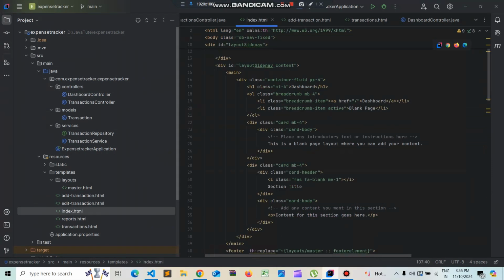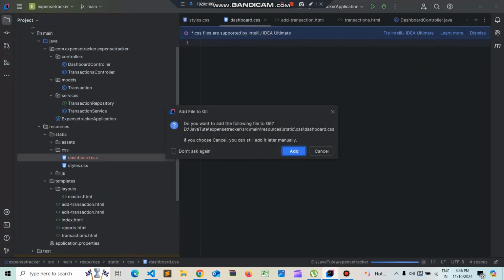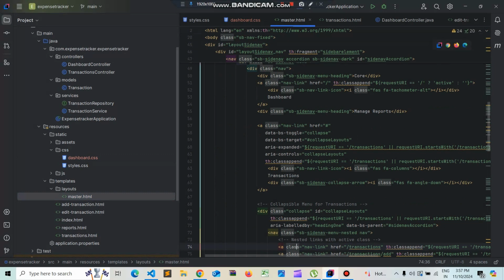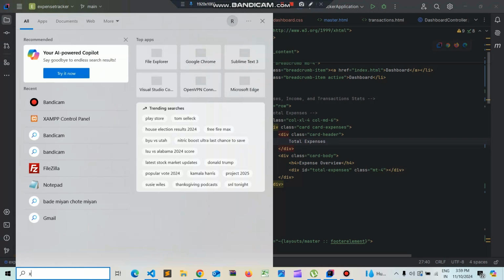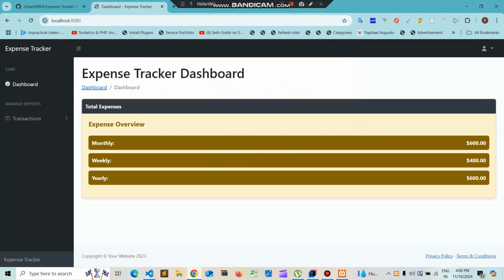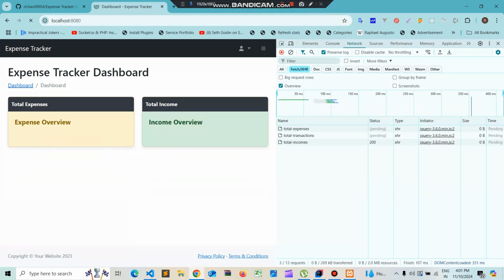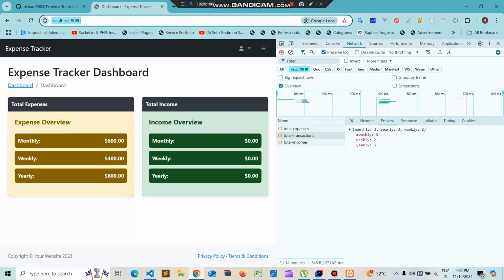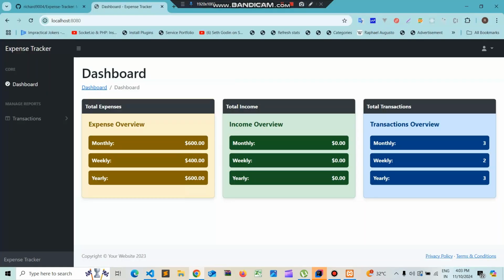Spring Boot & Thymeleaf Dashboard: Real-Time Data with jQuery AJAX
In this tutorial, we'll walk you through creating a dynamic dashboard in a Spring Boot application using Thymeleaf, jQuery, and AJAX to display real-time data. Learn how to build a clean, interactive dashboard that shows total expenses, total incomes, and total transactions updated dynamically through AJAX calls!

We will cover:

Setting up a Spring Boot RESTful API to serve dashboard data
Creating a Thymeleaf template for a responsive layout
Using jQuery and AJAX to load data in real time without refreshing the page
Styling your dashboard with CSS for a professional look